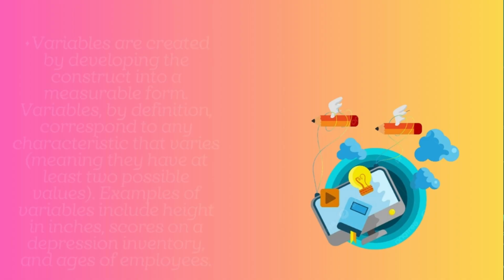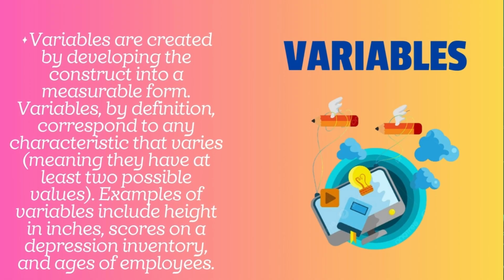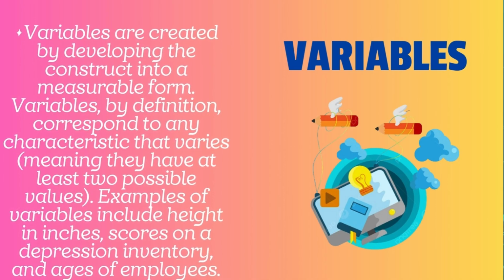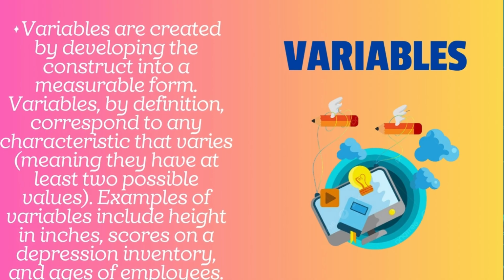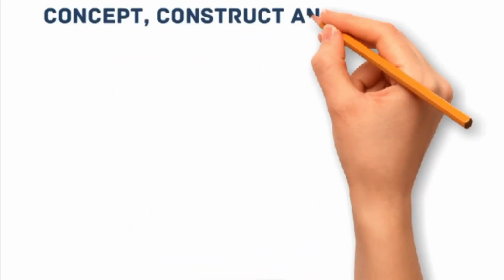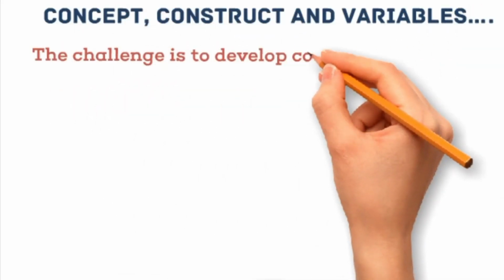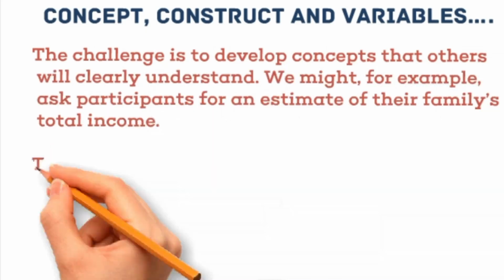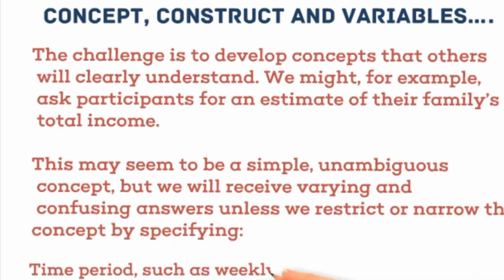Research Methodology- Concept, Construct and Variables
Research problems range from simple to complex, depending on the number of variables and the nature of their relationships. The key elements in research—concepts, constructs, and variables—help in framing the study systematically. A researcher must understand these elements to define the problem effectively and develop appropriate solutions.